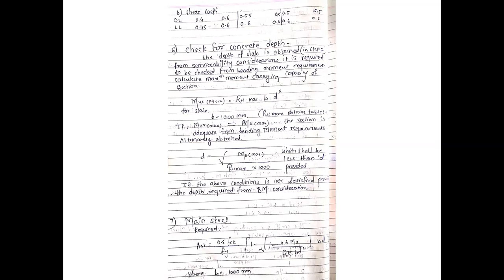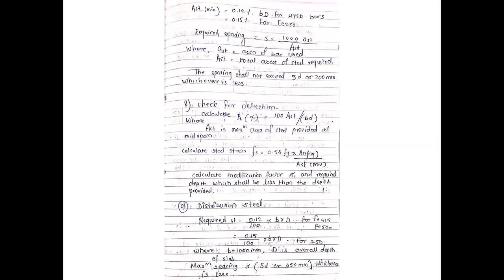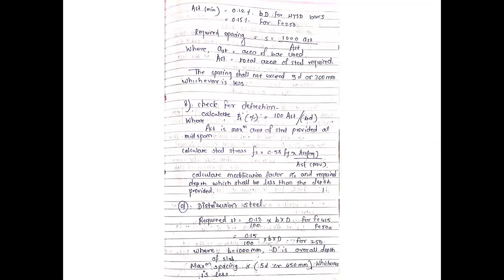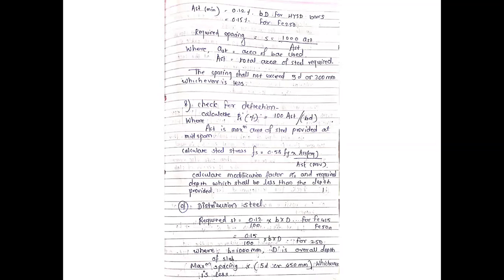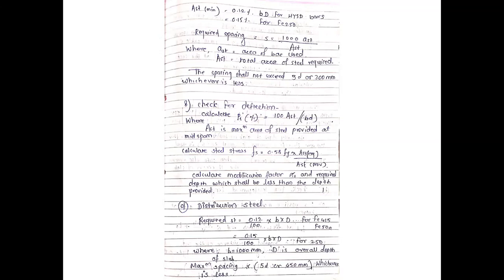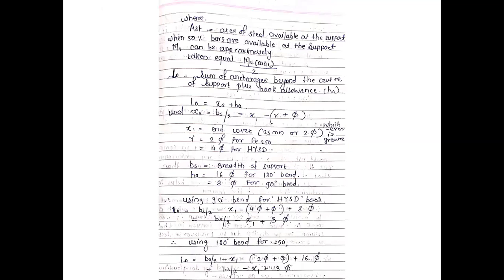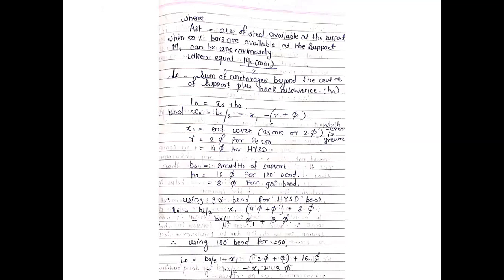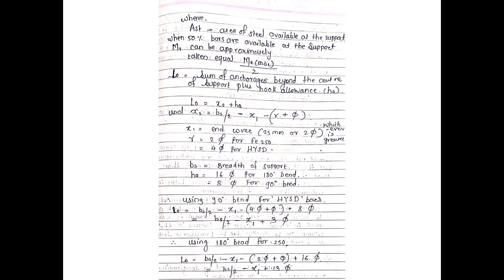Design of slab by Prof.A.R.Shinde